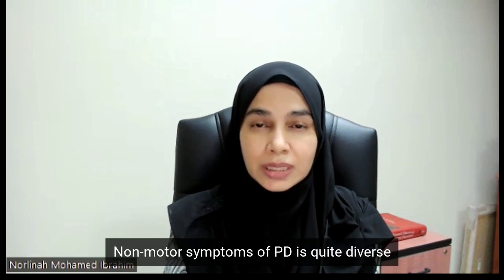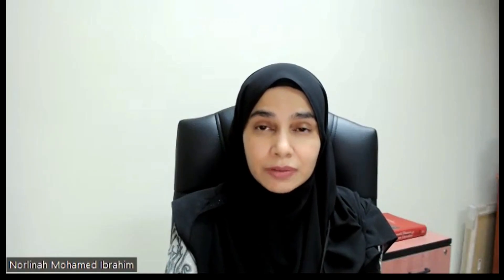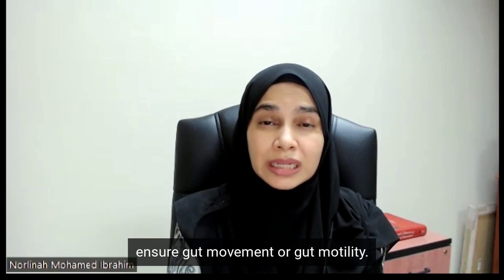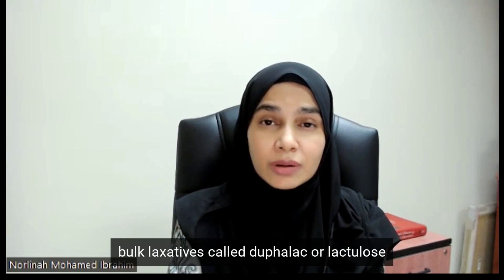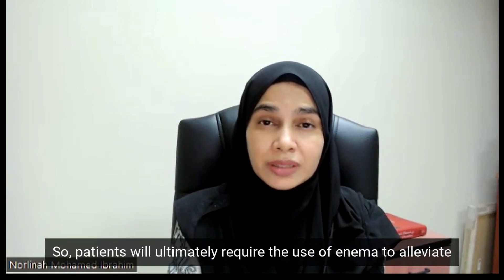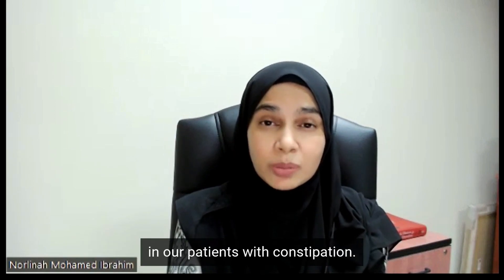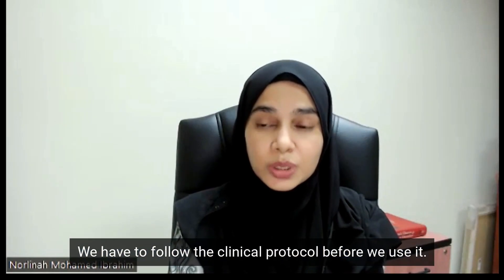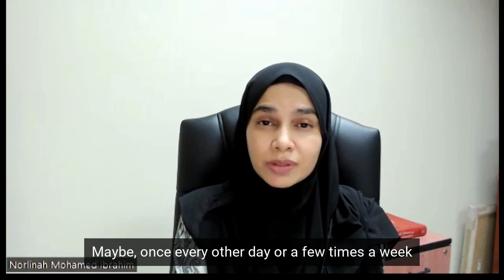Probiotics (HEXBIO) for Constipation in Parkinson's Disease Patients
This video is an interview which we held with Prof. Datin Dr. Norlinah, neurologist from Malaysia regarding her published clinical study on using probiotics to treat constipation in Parkinson's Disease patients in one of local hospital in Malaysia.